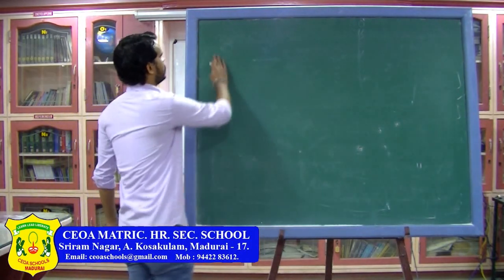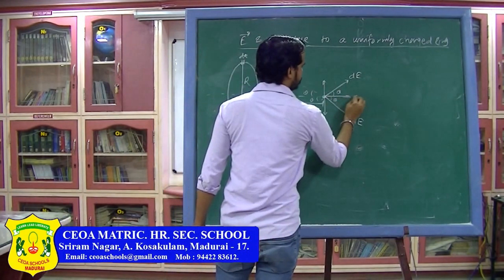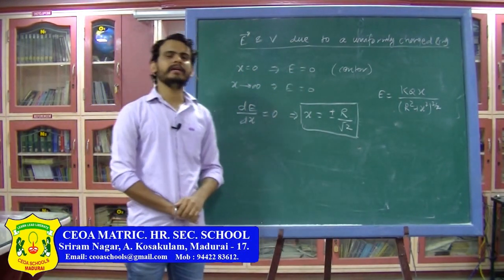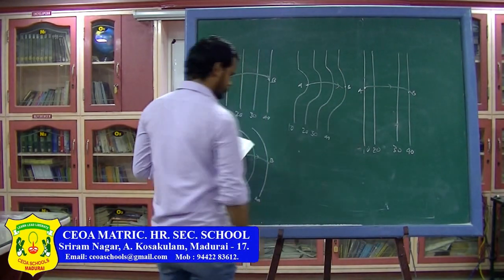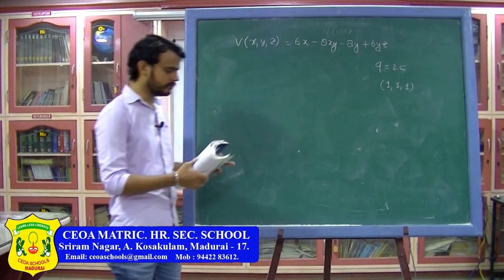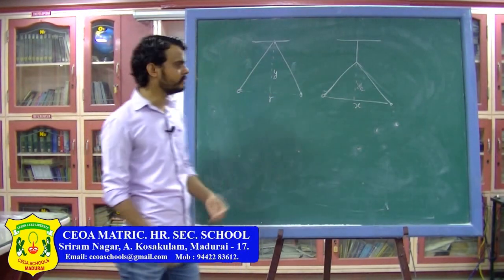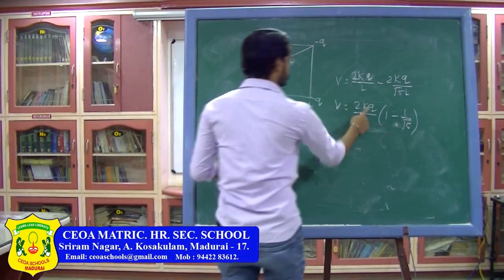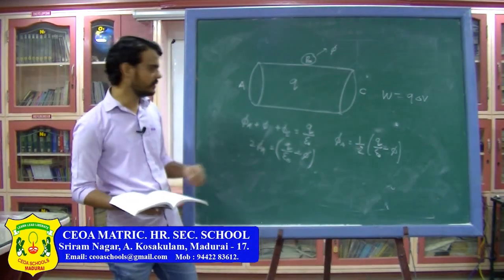TITLE: Electrostatics Part- 10 CEOA NEET COACHING